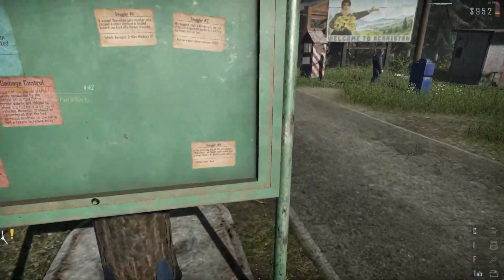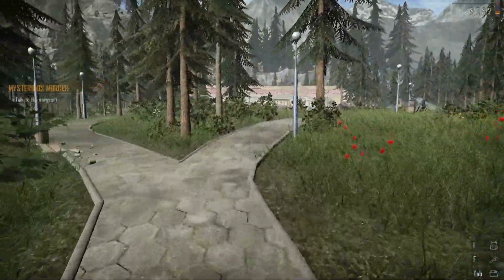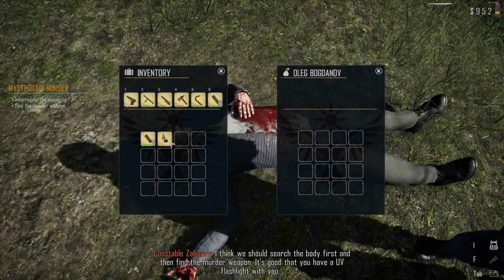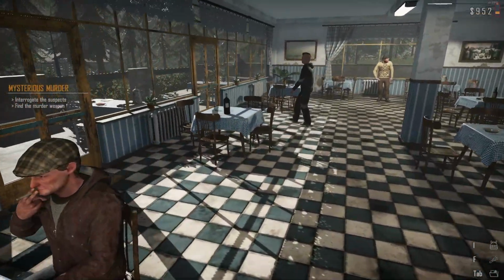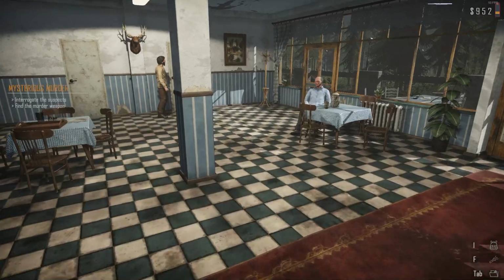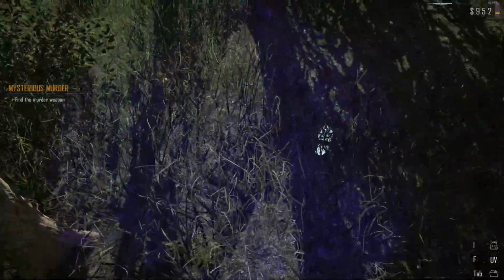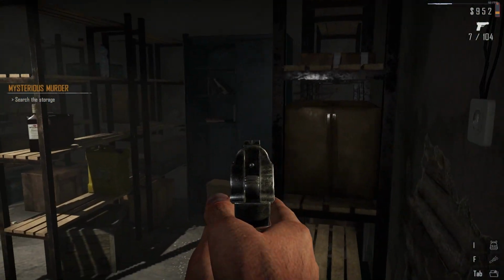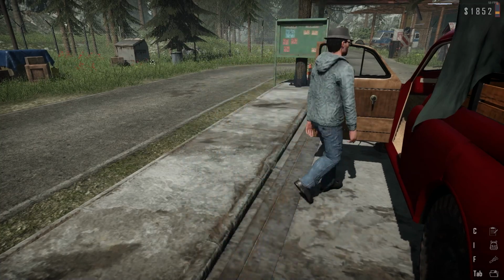Finding A Dead Body! Almost Died!! | Contraband Police | Part 6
This is a video, it has content for you to enjoy.